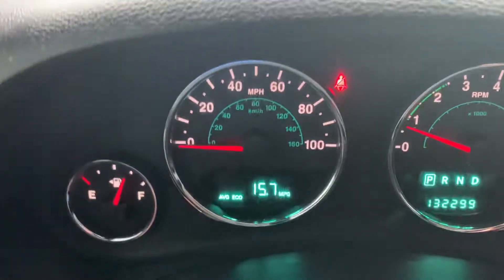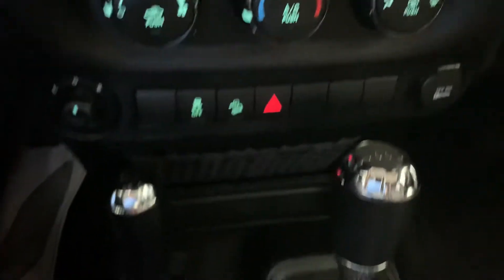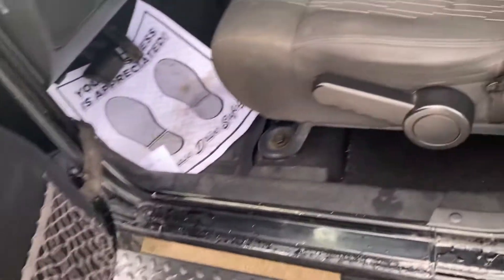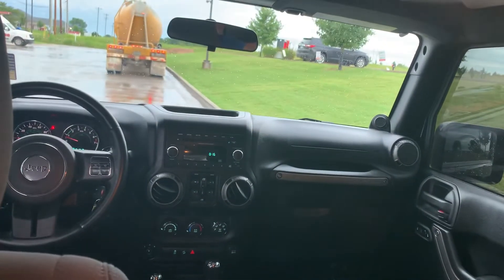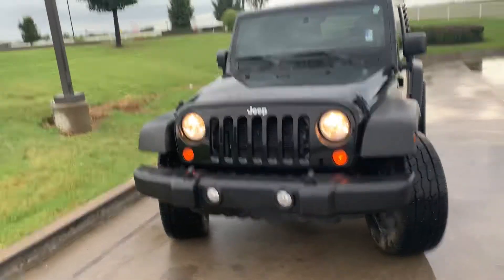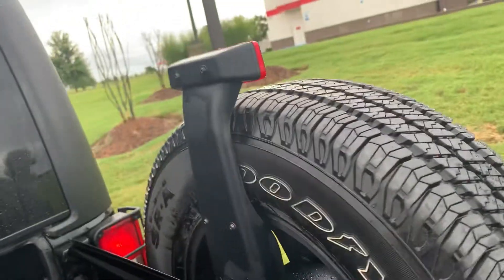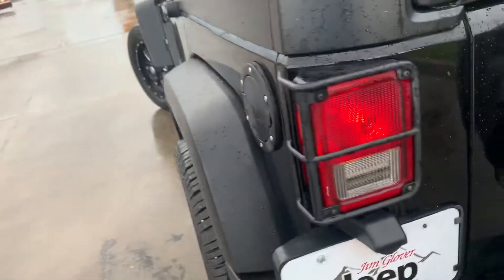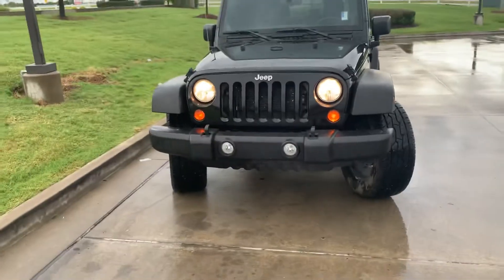DT6192A 2012 Wrangler Unlimited for Dasha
2012 Wrangler Unlimited 4x4